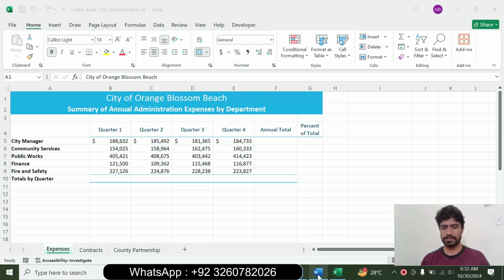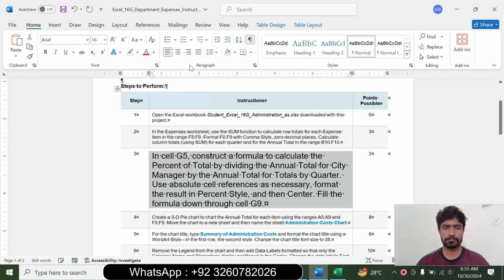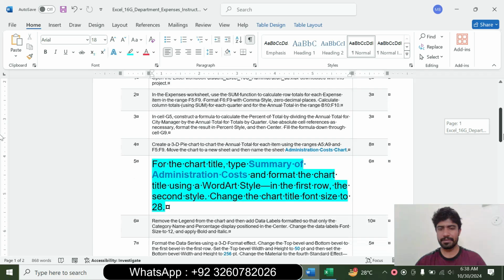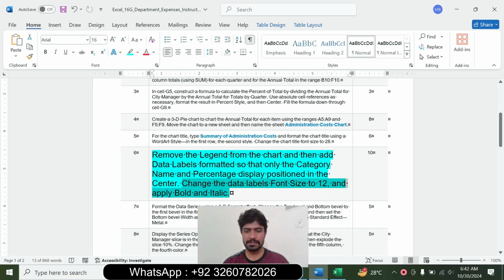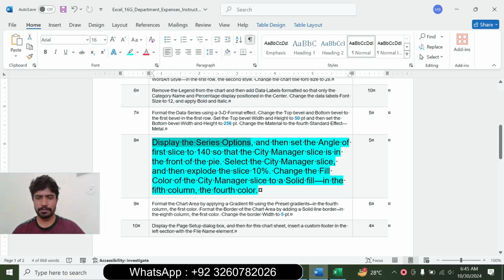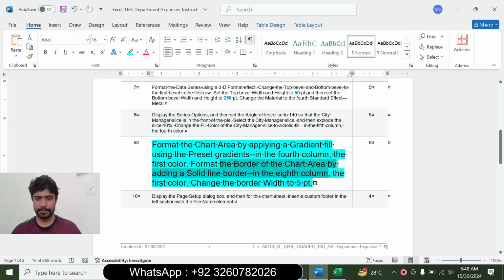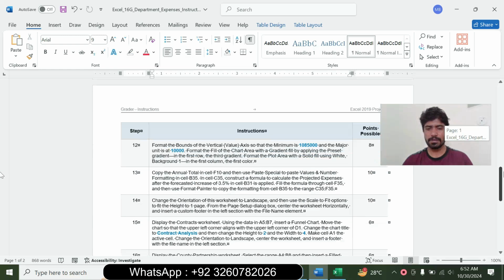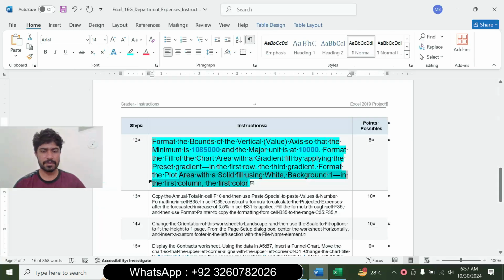Excel_16G_Department_Expenses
Project Description:
In the following project, you will edit a worksheet that will be used to summarize the departmental administration expenses for the City of Orange Blossom Beach.

Open the Excel workbook Student_Excel_16G_Administration_as.xlsx downloaded with this project.
In the Expenses worksheet, use the SUM function to calculate row totals for each Expense item in the range F5:F9. Format F6:F9 with Comma Style, zero decimal places. Calculate column totals (using SUM) for each quarter and for the Annual Total in the range B10:F10.
In cell G5, construct a formula to calculate the Percent of Total by dividing the Annual Total for City Manager by the Annual Total for Totals by Quarter. Use absolute cell references as necessary, format the result in Percent Style, and then Center. Fill the formula down through cell G9.
Create a 3-D Pie chart to chart the Annual Total for each item using the ranges A5:A9 and F5:F9. Move the chart to a new sheet and then name the sheet Administration Costs Chart.
For the chart title, type Summary of Administration Costs and format the chart title using a WordArt Style—in the first row, the second style. Change the chart title font size to 28.
Remove the Legend from the chart and then add Data Labels formatted so that only the Category Name and Percentage display positioned in the Center. Change the data labels Font Size to 12, and apply Bold and Italic.
Format the Data Series using a 3-D Format effect. Change the Top bevel and Bottom bevel to the first bevel in the first row. Set the Top bevel Width and Height to 50 pt and then set the Bottom bevel Width and Height to 256 pt. Change the Material to the fourth Standard Effect—Metal.
Display the Series Options, and then set the Angle of first slice to 140 so that the City Manager slice is in the front of the pie. Select the City Manager slice, and then explode the slice 10%. Change the Fill Color of the City Manager slice to a Solid fill—in the fifth column, the fourth color.
Format the Chart Area by applying a Gradient fill using the Preset gradients--in the fourth column, the first color. Format the Border of the Chart Area by adding a Solid line border--in the eighth column, the first color. Change the border Width to 5 pt.
Display the Page Setup dialog box, and then for this chart sheet, insert a custom footer in the left section with the File Name element.
Display the Expenses worksheet, and then by using the Quarter names and the Totals by Quarter, insert a Line with Markers chart in the worksheet. Move the chart so that its upper left corner is positioned slightly inside the upper left corner of cell B12. Type Annual Administration Expenses by Quarter as the Chart Title.
Format the Bounds of the Vertical (Value) Axis so that the Minimum is 1085000 and the Major unit is at 10000. Format the Fill of the Chart Area with a Gradient fill by applying the Preset gradient—in the first row, the third gradient. Format the Plot Area with a Solid fill using White, Background 1—in the first column, the first color.
Copy the Annual Total in cell F10 and then use Paste Special to paste Values & Number Formatting in cell B35. In cell C35, construct a formula to calculate the Projected Expenses after the forecasted increase of 3.5% in cell B31 is applied. Fill the formula through cell F35, and then use Format Painter to copy the formatting from cell B35 to the range C35:F35.
Change the Orientation of this worksheet to Landscape, and then use the Scale to Fit options to fit the Height to 1 page. From the Page Setup dialog box, center the worksheet Horizontally, and insert a custom footer in the left section with the File Name element.